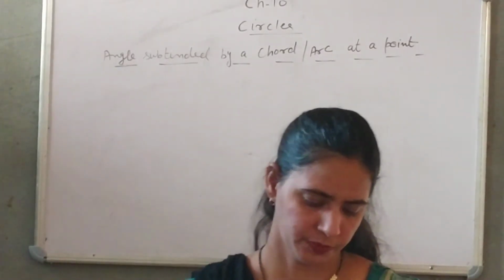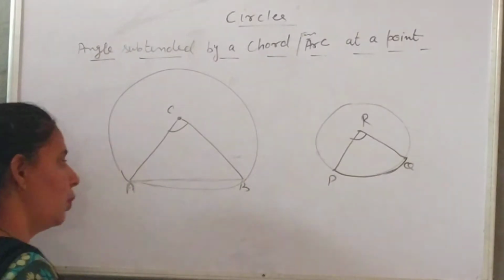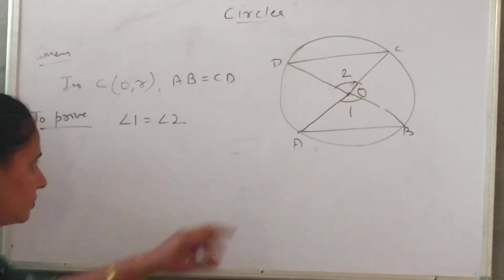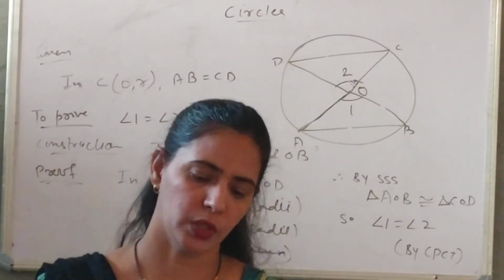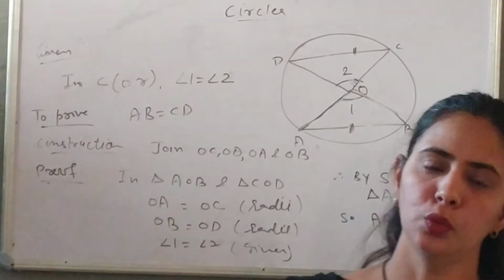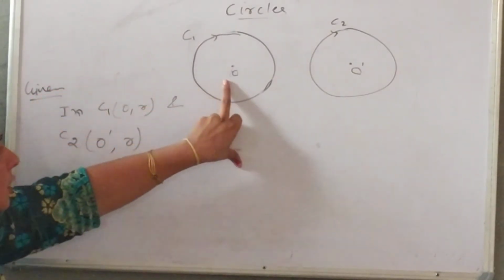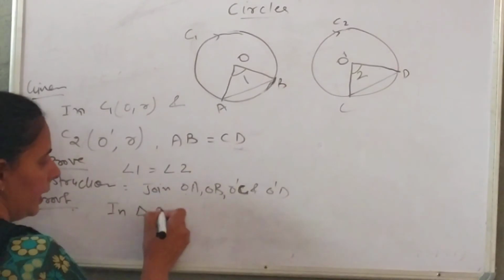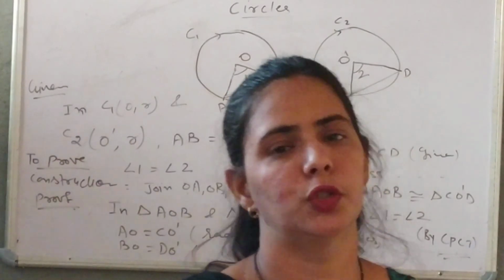lecture 2 , class 9 , chapter 10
theorum 10.1,10.2,and exercise 10.2